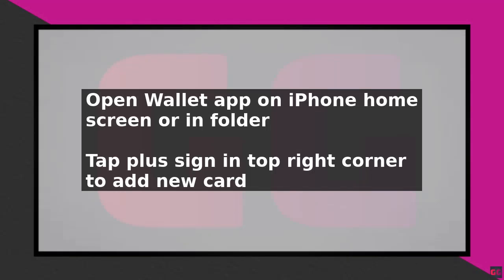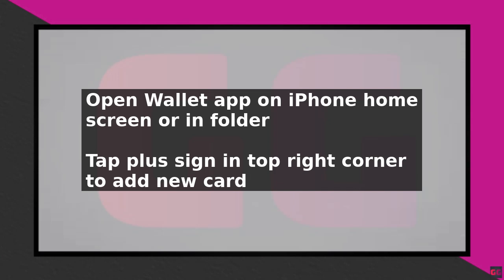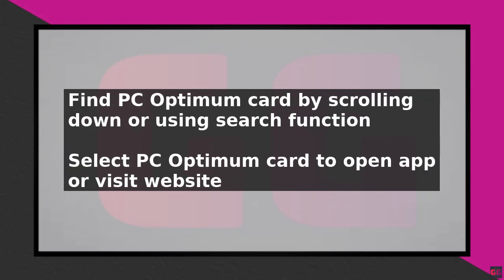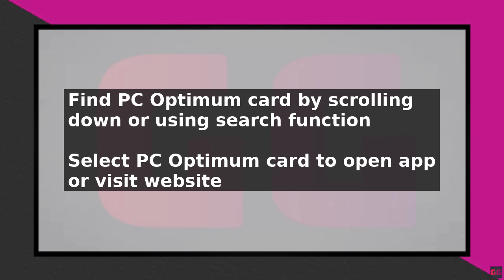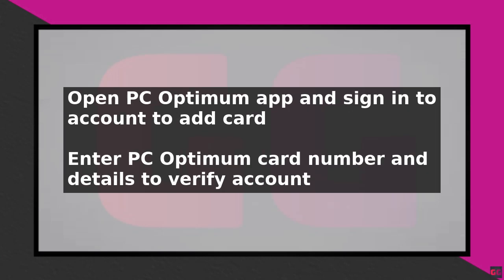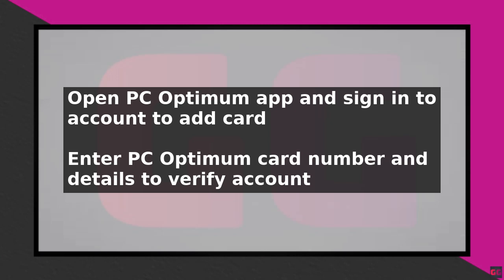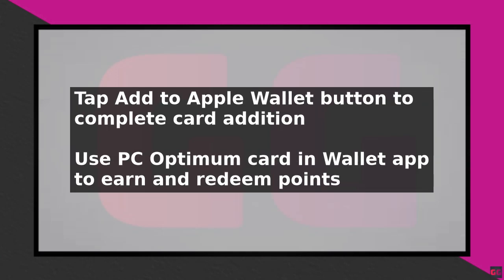Add Your Pc Optimum Card To Apple Wallet (2025)